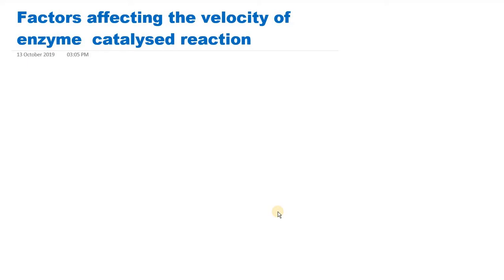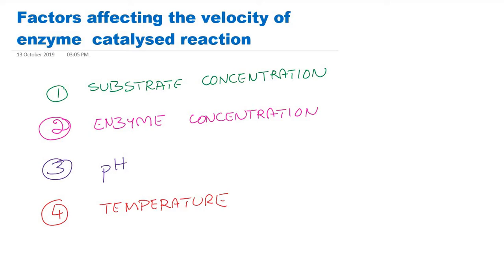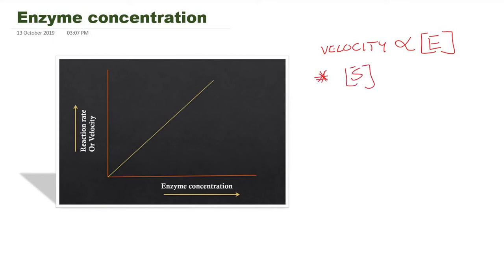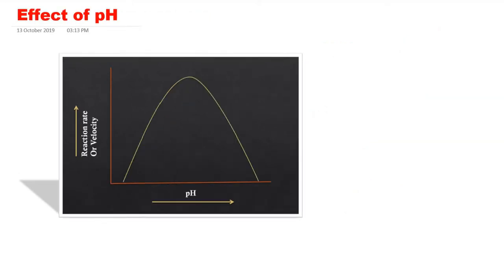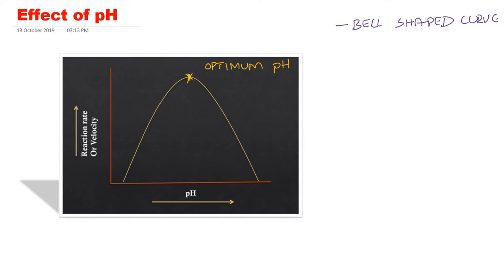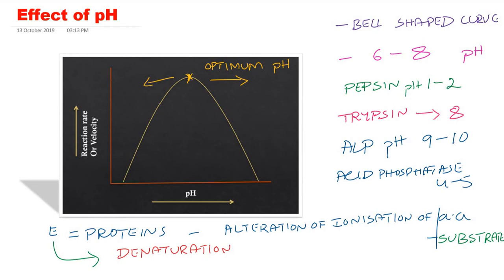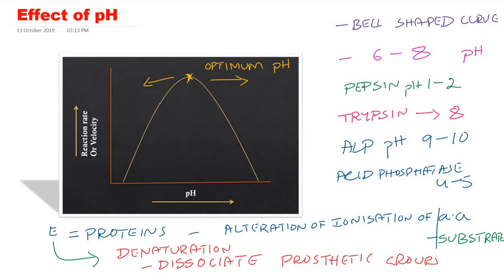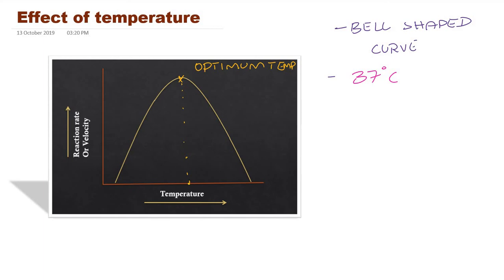Factors affecting enzyme activity: Enzyme kinetics: biochemistry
Factors affecting enzyme activity. In this video, I have explained various factors influencing the rate of enzyme-catalyzed reaction or enzyme activity. Effect of substrate concentration already discussed in the previous video under the Enzymology playlist. In this presentation, I have explained the effect of enzyme concentration, the effect of pH, and the effect of temperature on the velocity of enzyme-catalyzed reactions.

⏱️TIMESTAMPS⏱️
00:00 Introduction
01:45 Effect of enzyme concentration on enzyme activity
04:34 Effect of pH on enzyme activity
05:18 Optimum pH
09:14 Effect of temperature on enzyme activity
09:15 Optimum temperature

Biochemistry DrVijayaMarakala Enzyme Enzyme kinetics biochemistry lecture tutrial vijaya marakala biochemistry video lectures for medical students usmle step 1 mcat study with me